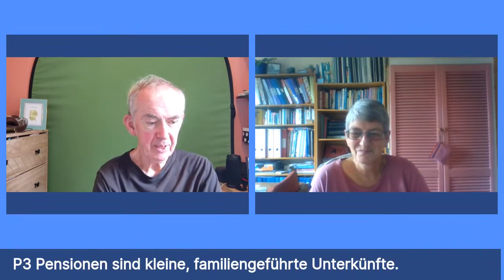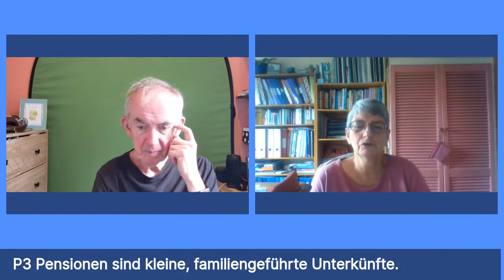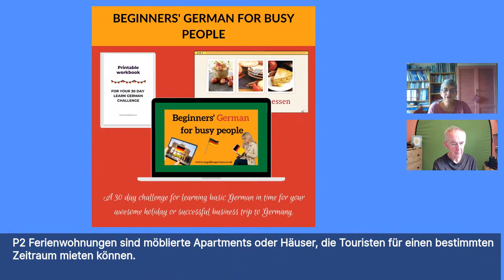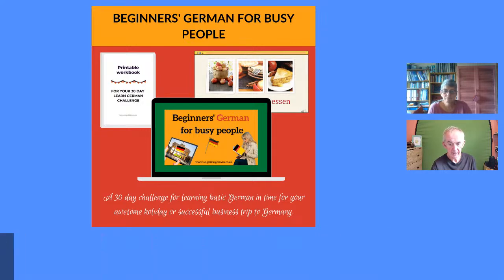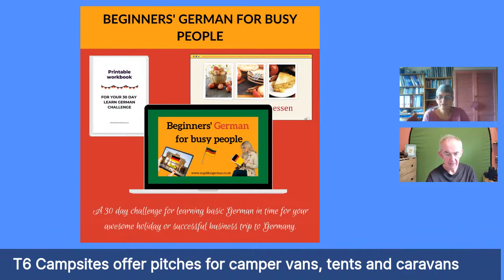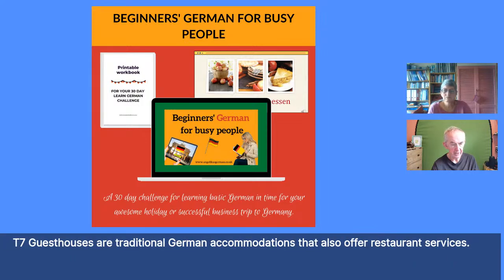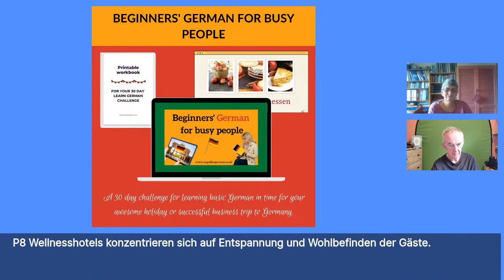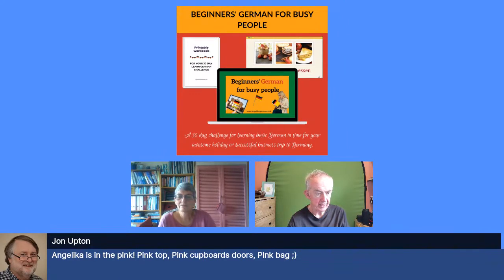Ask Angelika - Practical German for Holiday Accommodation, Season 5 Episode 15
German Language Tuition with Angelika and Steven: 20 minutes of German language learning as Steven attempts to read and translate phrases on the set topic.

Of course, Angelika is on hand to correct mispronunciations and incorrect translations.

OneStream Live is the all-in-one streaming solution that helps you to go live on 40+ social platforms simultaneously.